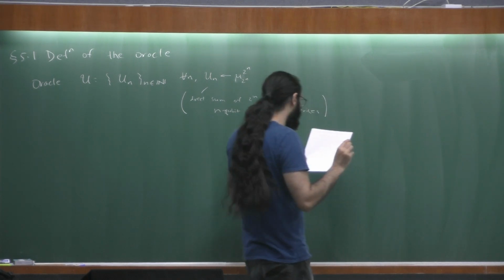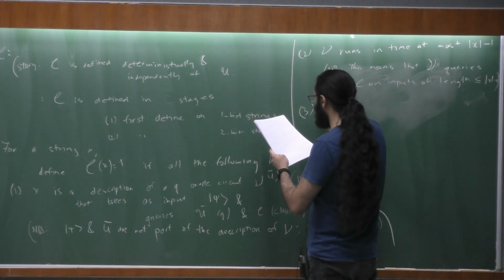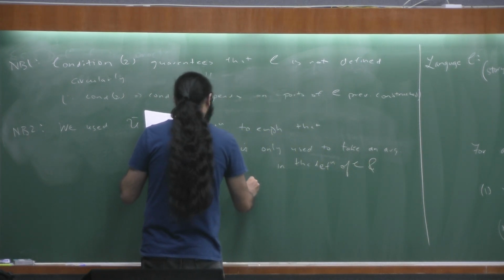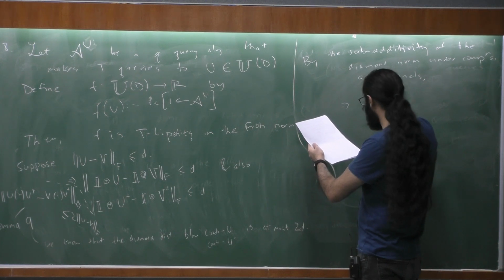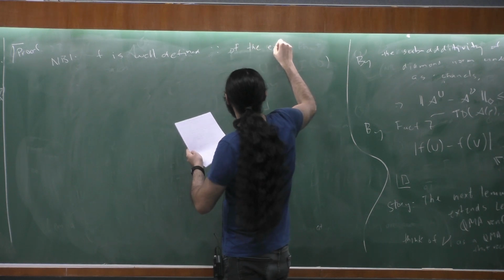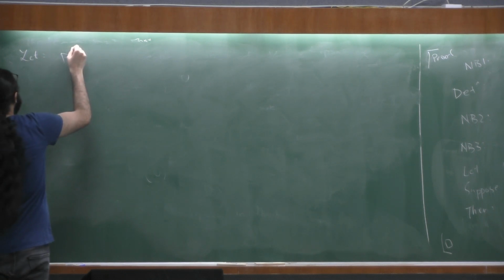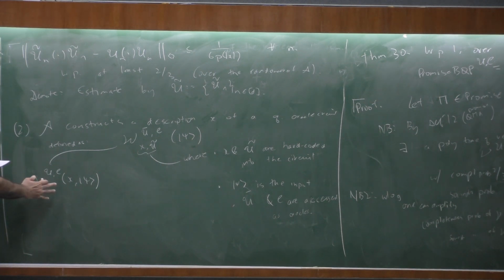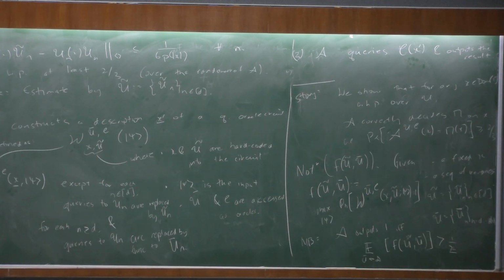Lecture 23 | Quantum Aspects of Cryptography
Relative to a quantum oracle, BQP = QMA and yet, Pseudorandom unitaries exist. Proving the first part of this result.